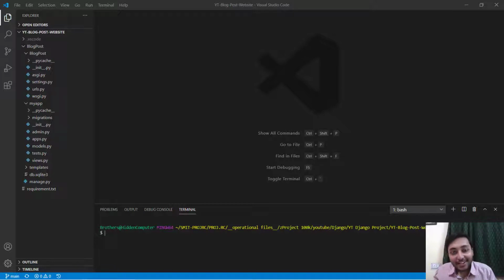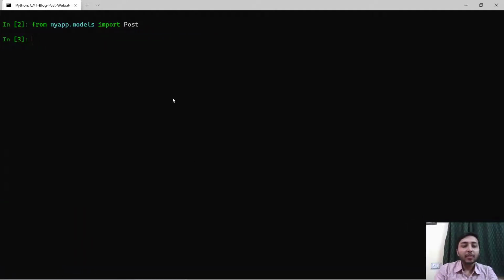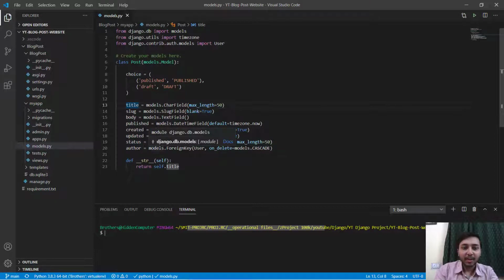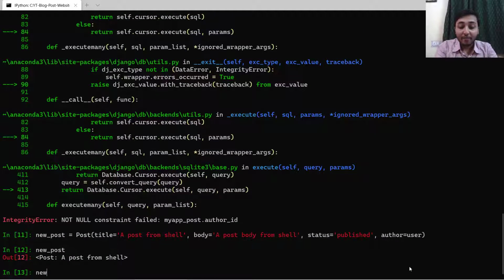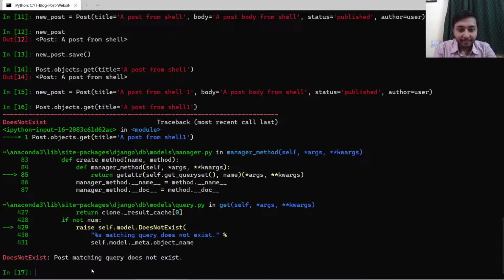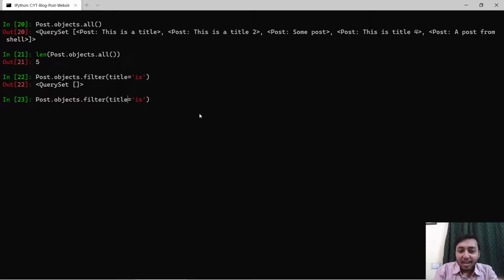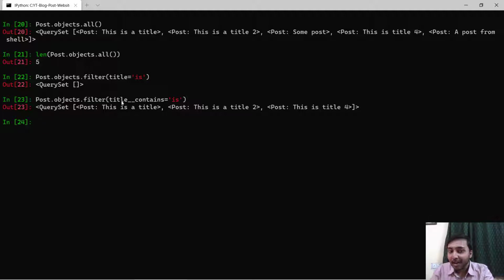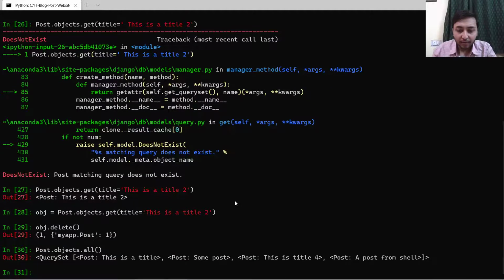How Django QuerySet works | ORM | Object Relational Mapper | QuerySet API | Blog Post Website - 5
In this video, we will learn the concepts of ORM and QuerySet in Django.